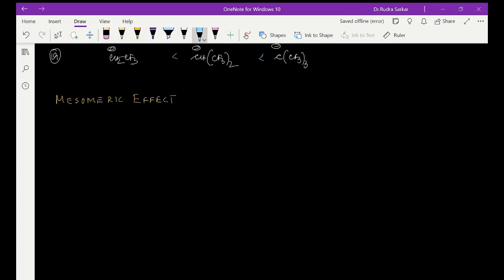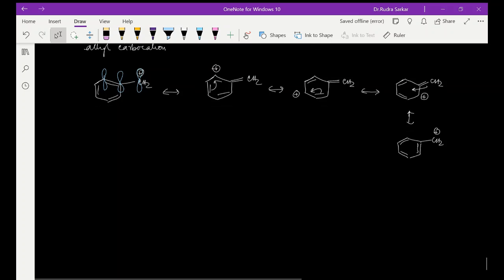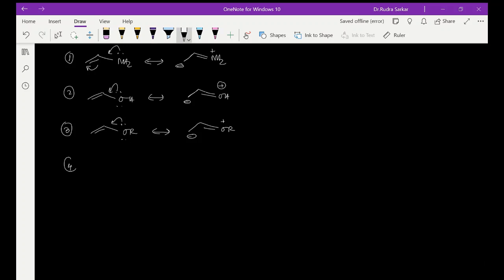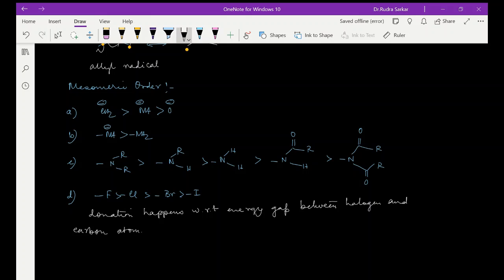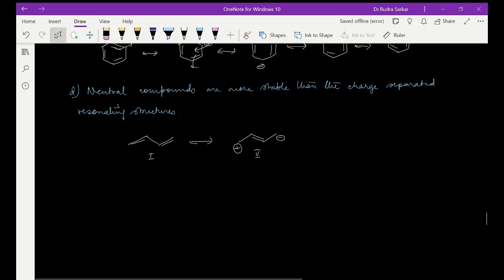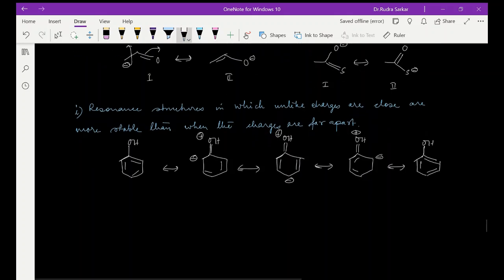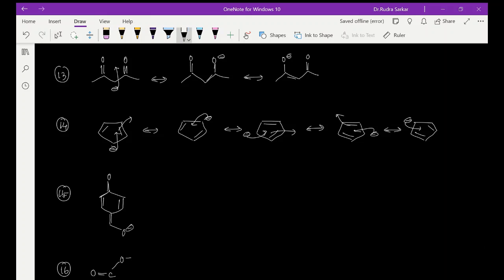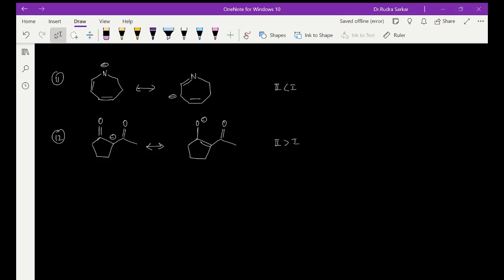GENERAL ORGANIC CHEMISTRY: MESOMERIC EFFECT AND RESONANCE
Best Books to read: G. Solomons, P. Bruise, for practice D.K Singh, Sonal Rajora, MS Chouhan